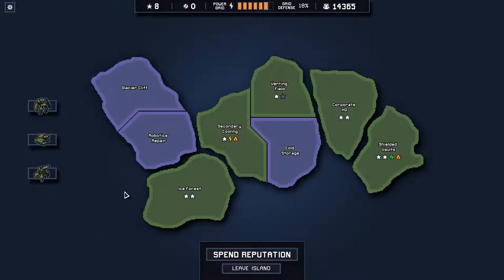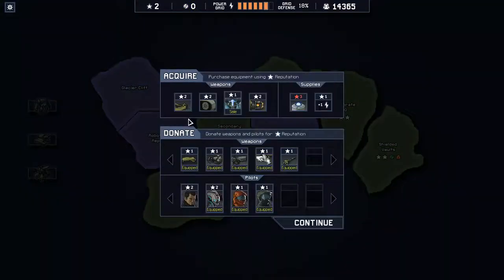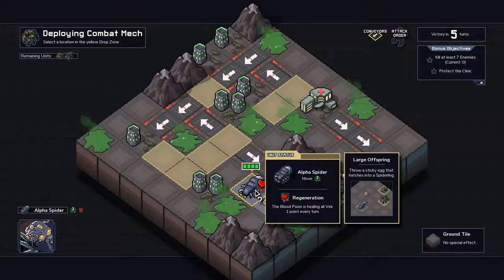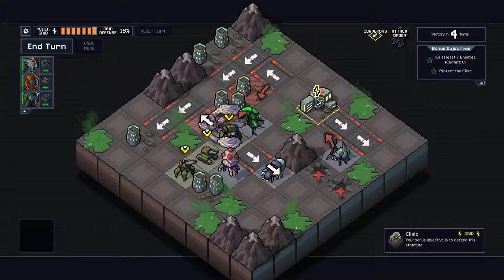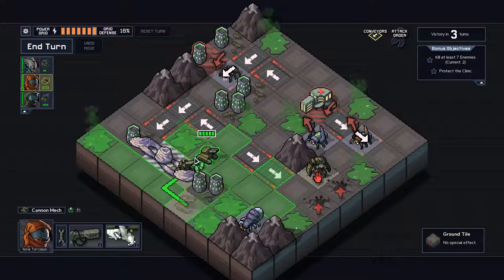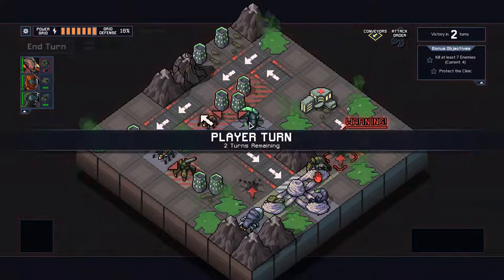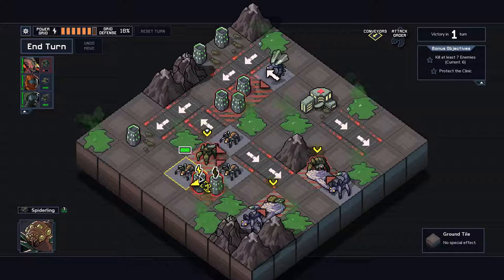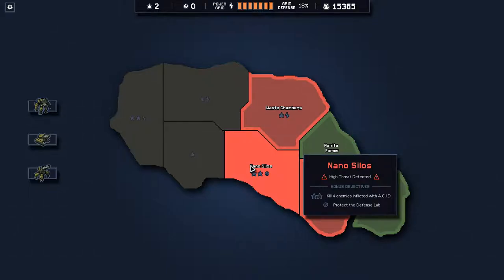[Let's Play] Into the Breach - Episode 11 | Detritus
A play through of Subset Game's 2018 release, Into the Breach. Pilot mechs in defense of humanity from the Alien Vek threat in this turn based strategy game where failure isn't an option.

The remnants of human civilization are threatened by gigantic creatures breeding beneath the earth. You must control powerful mechs from the future to hold off this alien threat. Each attempt to save the world presents a new randomly generated challenge in this turn-based strategy game from the makers of FTL